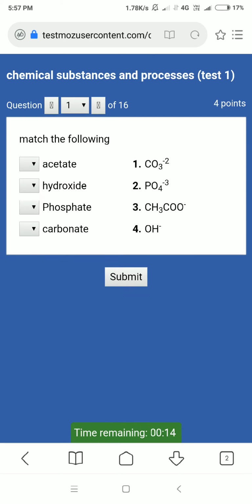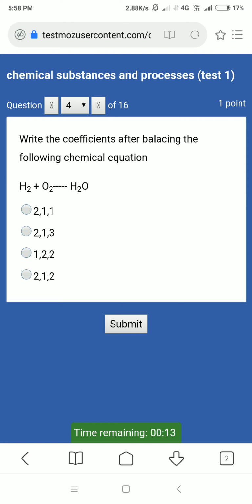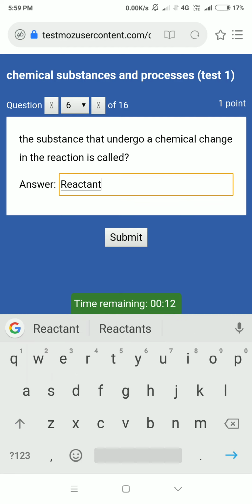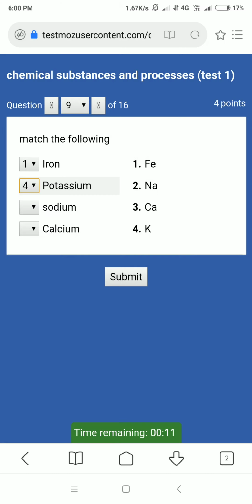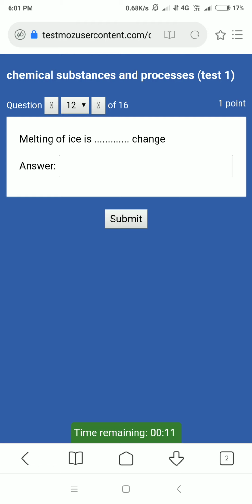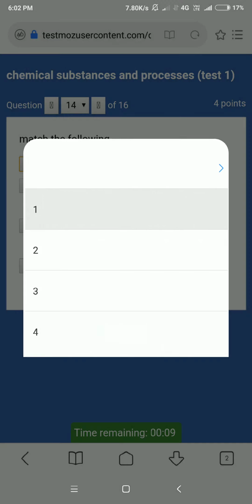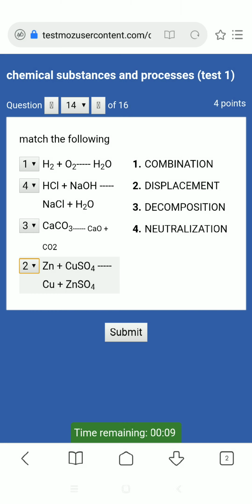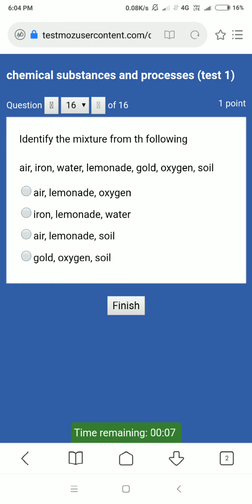Test 1 discussion # grade 7